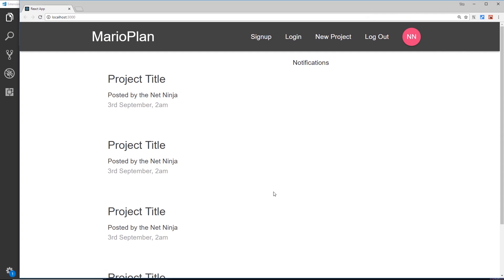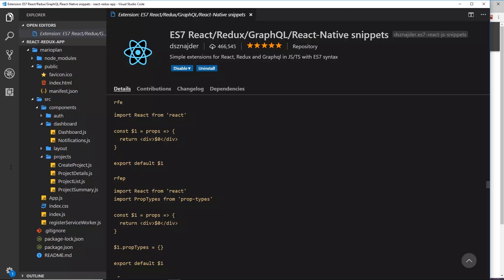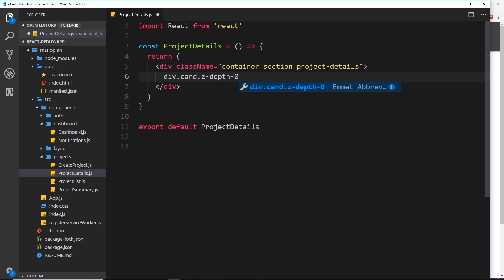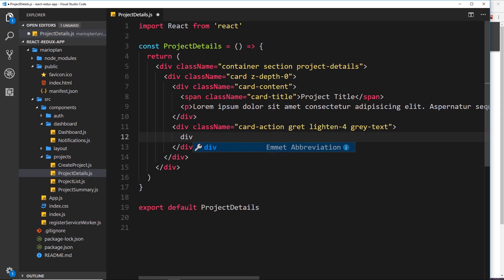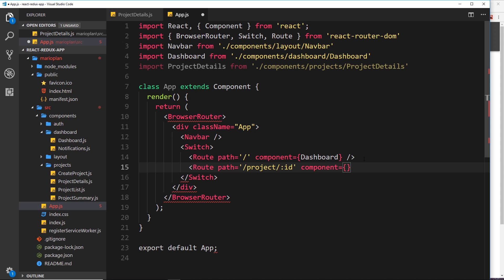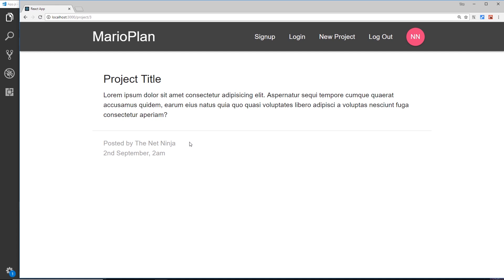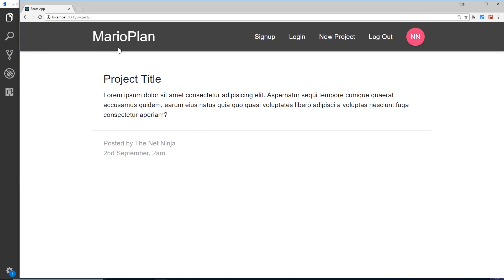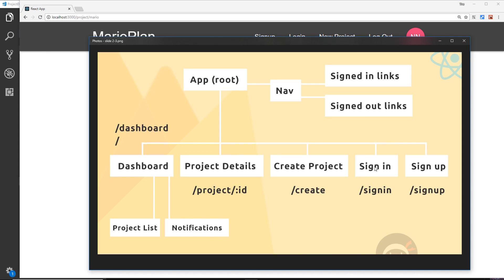React, Redux & Firebase App Tutorial #7 - Project Details Component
Hey gang, in this React, Redux & Firebase tutorial we'll create the template for our project details component. We'll also set up a route to load the component in.